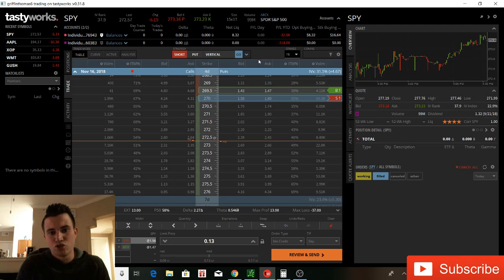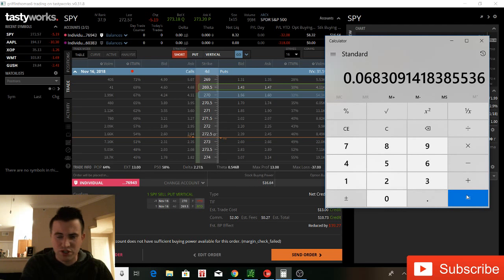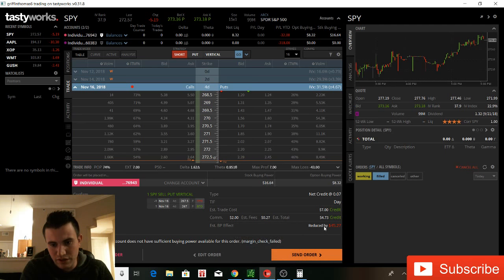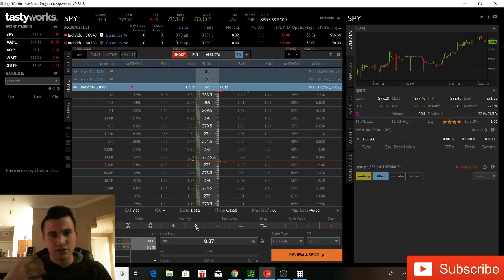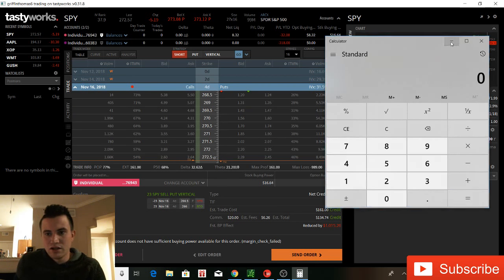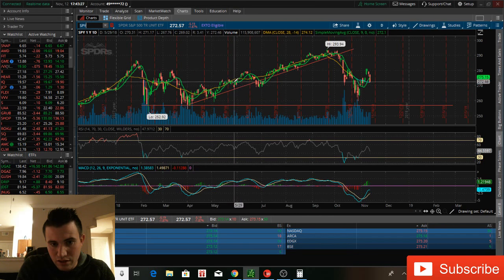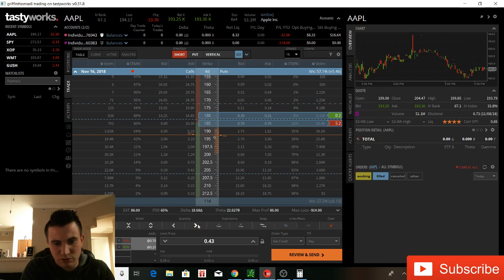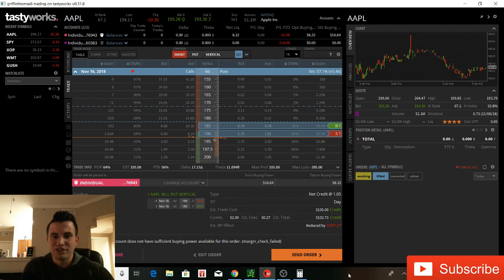How To Trade Short Put Vertical Spreads For Passive Income!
In today's video we discuss an options strategy that everyone should learn about! Short put vertical spreads! They do not cost you nearly as much as Iron condors to get into and they offer you damn near the same returns on your investment! Hope you guys enjoy the video!